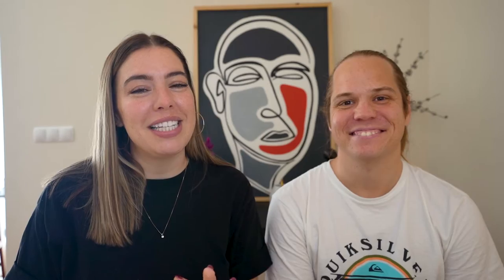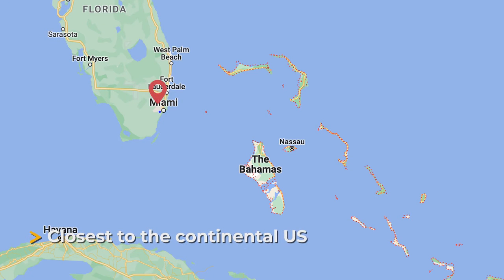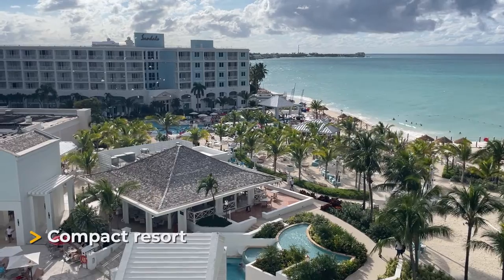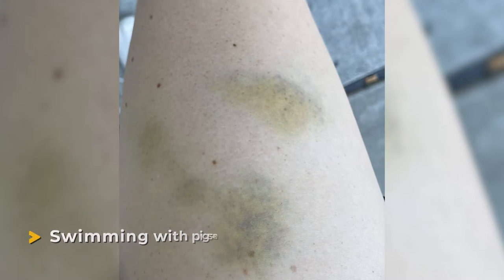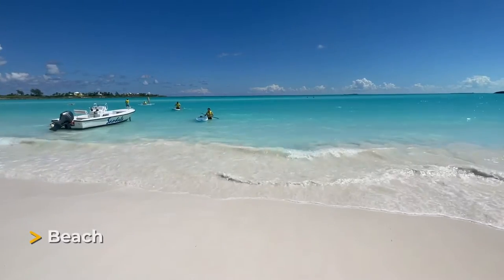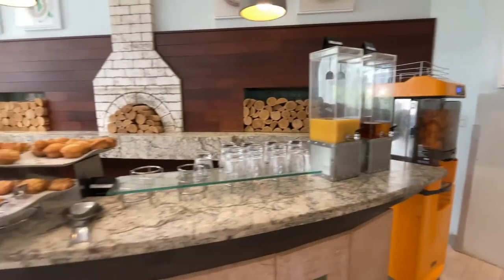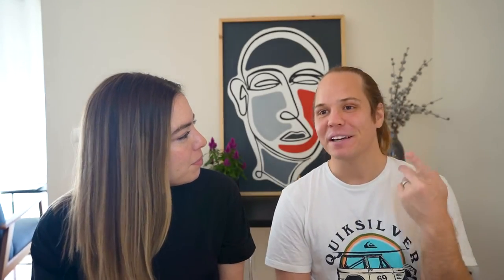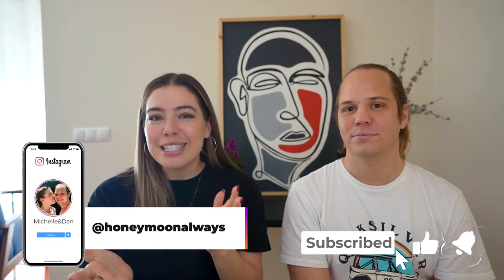Sandals Royal Bahamian vs Sandals Emerald Bay | Which Sandals Resort in the Bahamas is BEST??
We visited both of these adult-only luxury all-inclusive Sandals resorts in the Bahamas, and are here to share our experience with you to help you pick which one you might want to visit! We compare food, service, and excursions to share which one is our favorite. Of course, you can't go wrong with either, so let us know which you'd pick!

CLICK HERE For the latest deals and sales at Sandals all-inclusive resorts

// ABOUT US //
Dan and Michelle are travel writers and owners of HoneymoonAlways.com. We both left our corporate digital tech careers and sold our home in Austin Texas to live in Portugal to be able to work full time on our honeymoon travel website. Now, we're going on The Ultimate Caribbean Honeymoon Tour, visiting 10 islands, and 20+ resorts, to give you all the info you need to book your next getaway.

0:00 Overview
1:03 Royal Bahamian
3:04 Emerald Bay
5:42 Food & Service
6:23 Our favorite